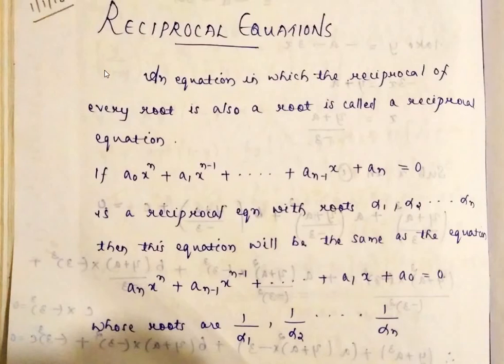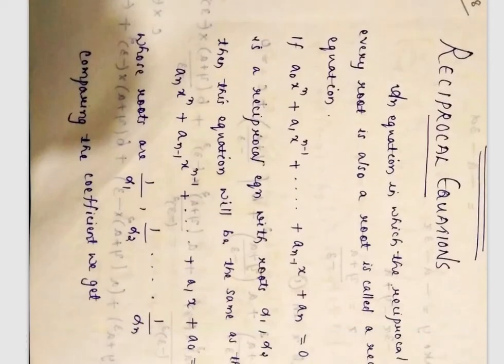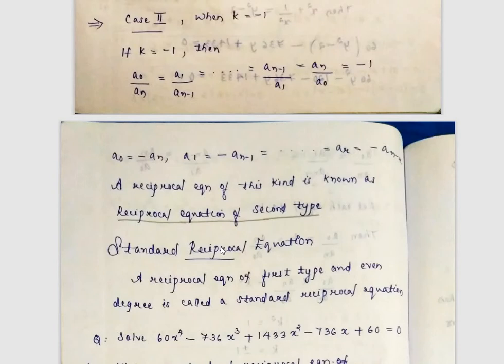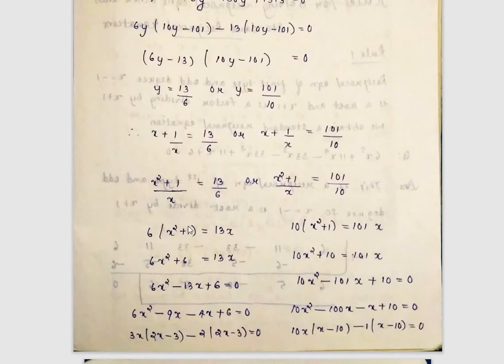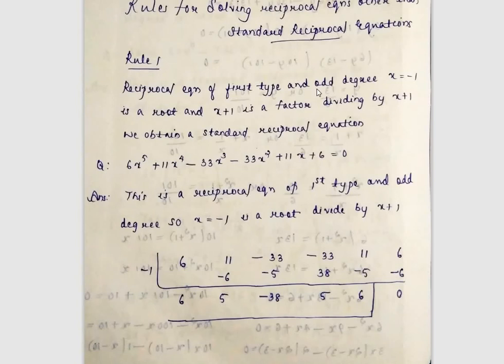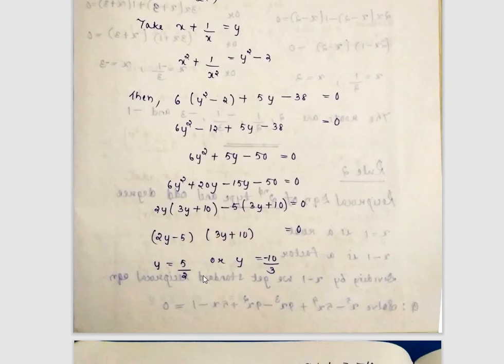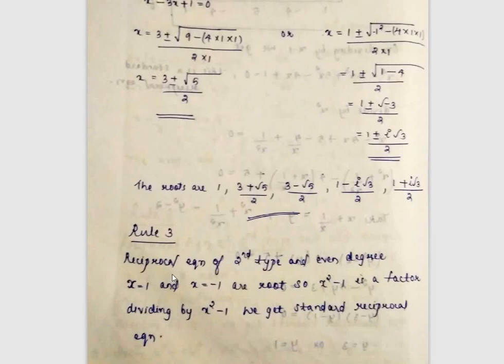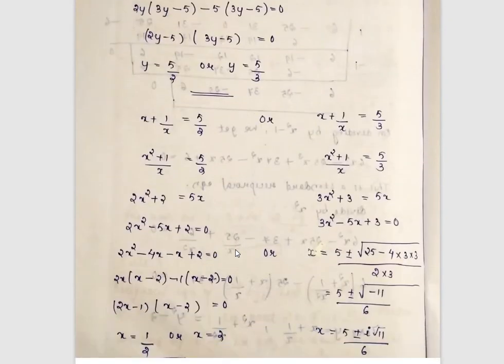THEORY OF EQUATIONS PART 4. 1st SEMESTER BSc MATHEMATICS. MODULE 4